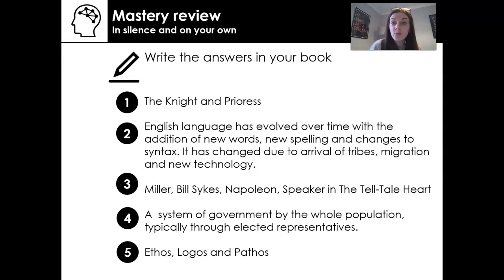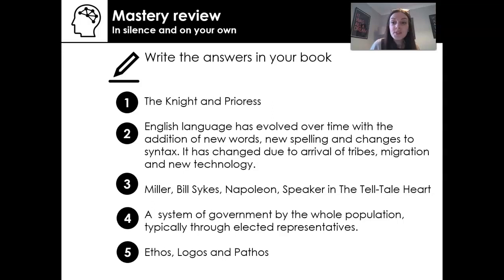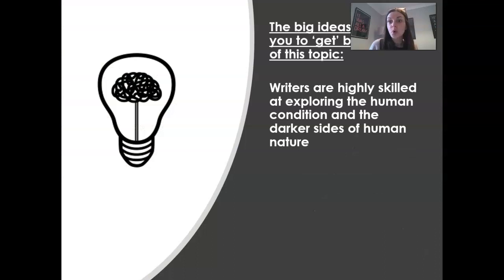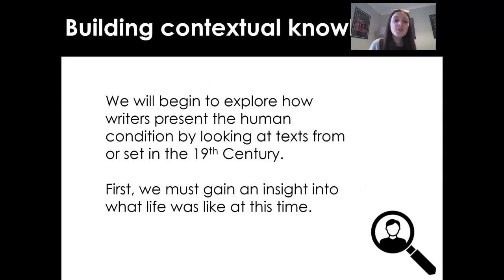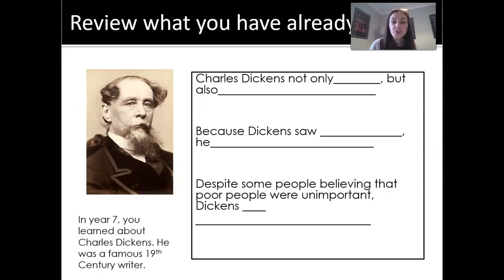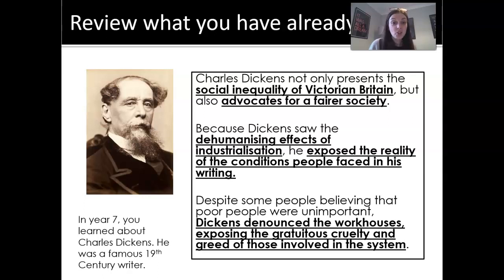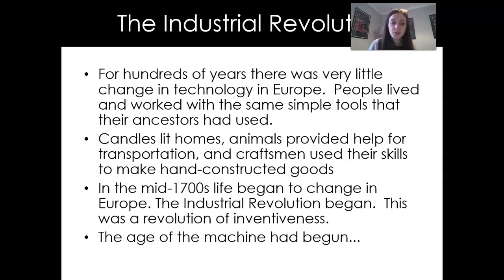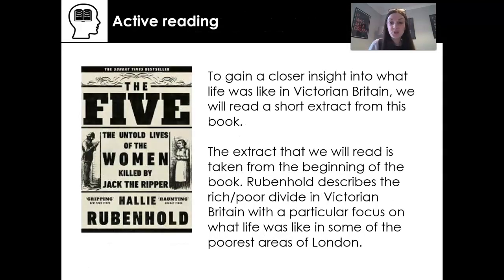Evil and Eccentricity - lesson 1 (part 1)